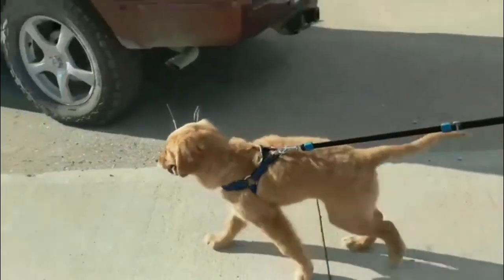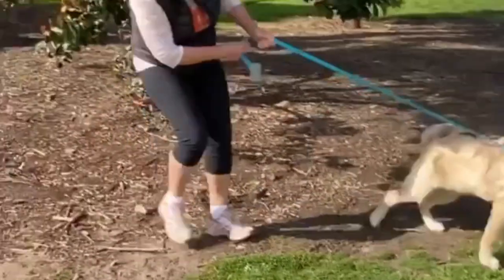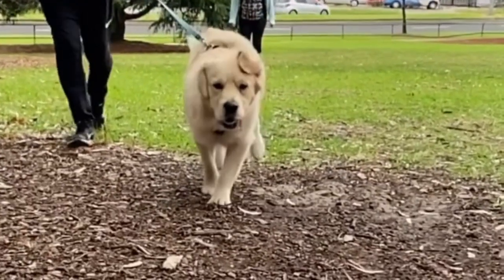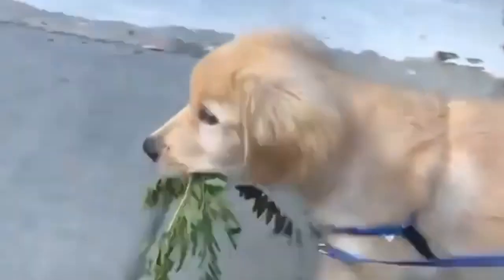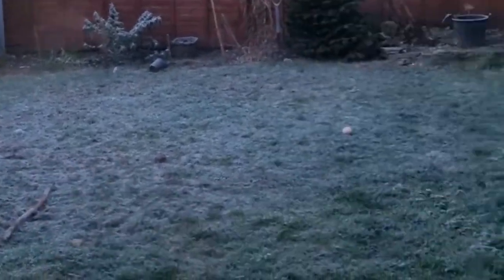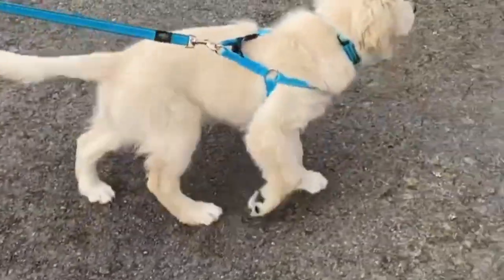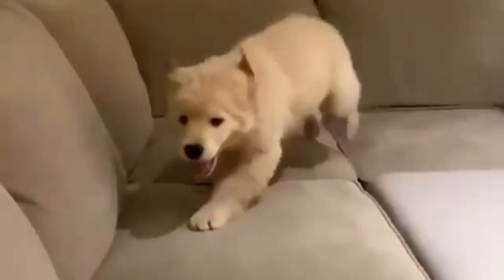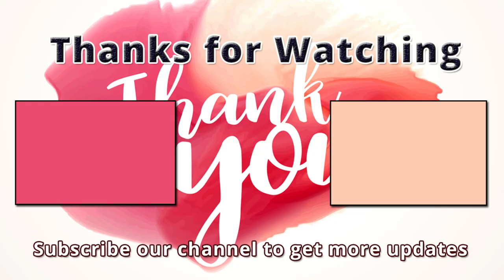THE GOLDEN RETRIEVER - HOW TO TRAIN YOUR PUPPY